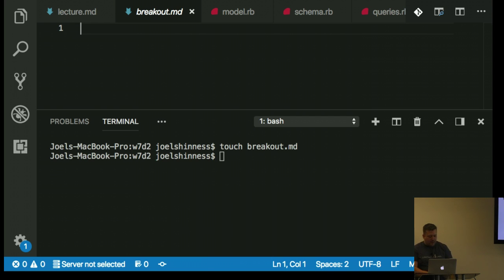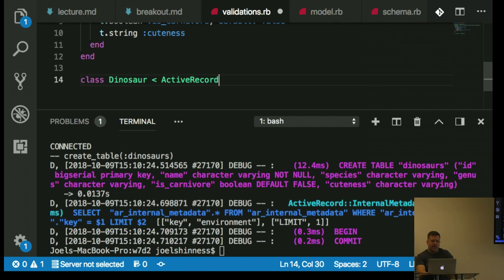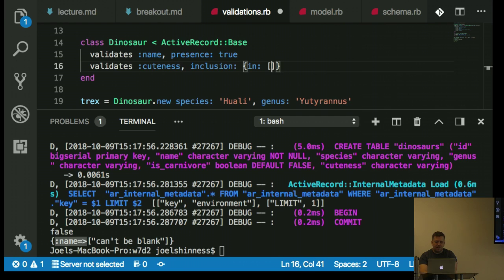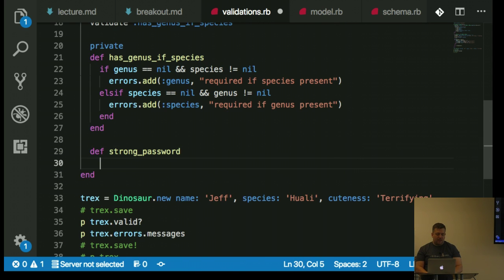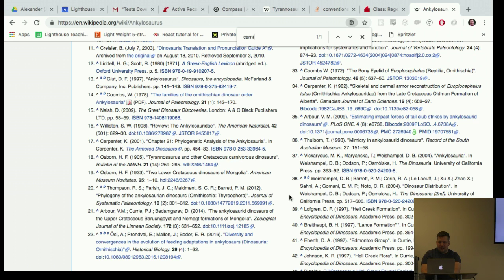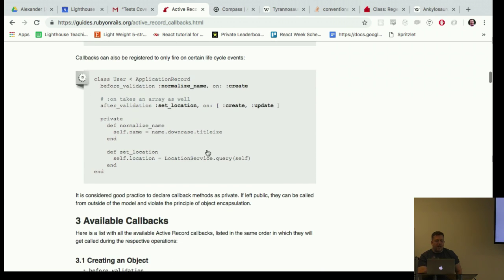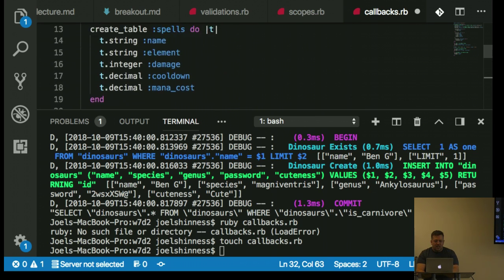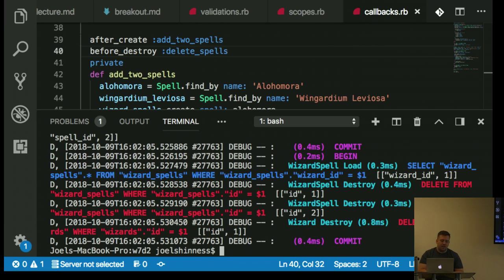LHL Broadcast Live Stream